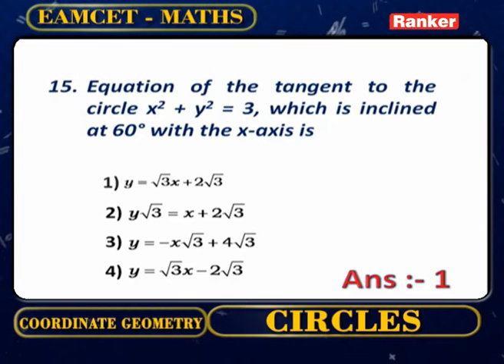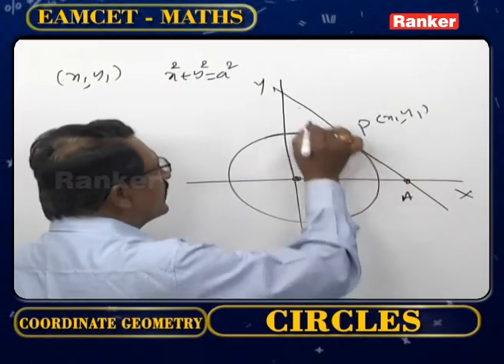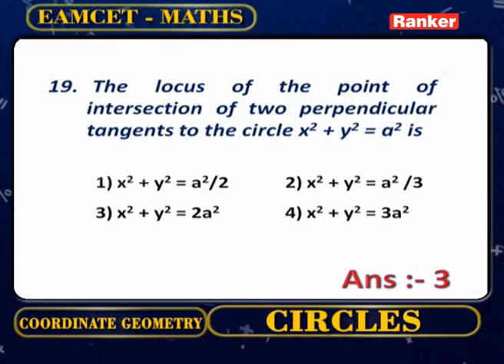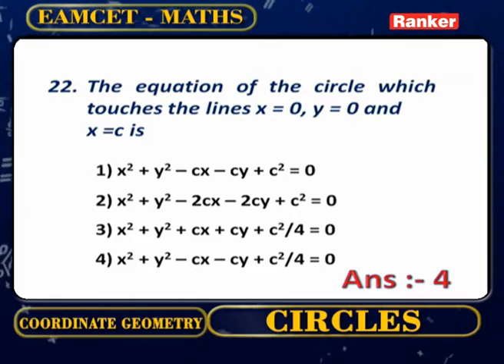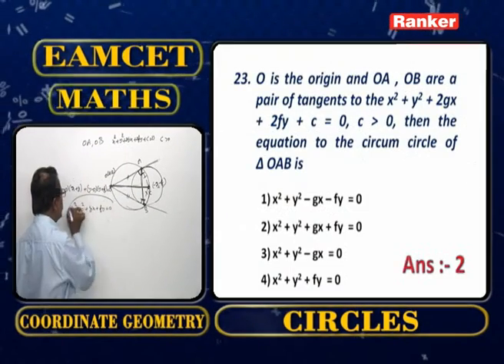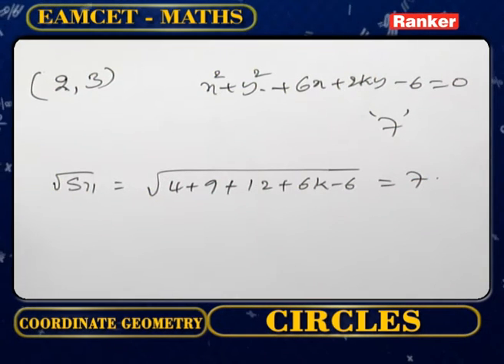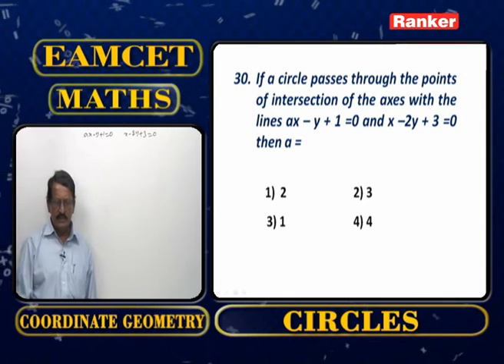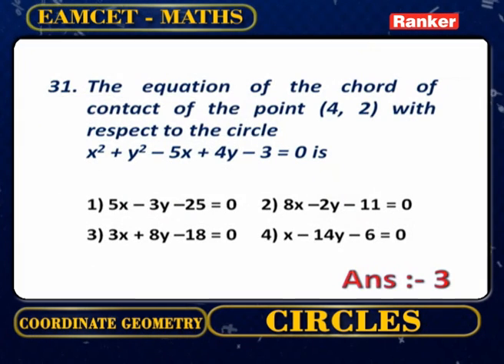CRICLES | COORDINATE GEOMETRY| JEE(MAIN)|EAMCET| INTERMEDIATE | PART 2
This lecture video primarily deals with Coordinate Geometry (Circles) Part 2

AP EAPCET # Rankers Learning # NEET # JEE # TS EAMCET # Coordinate Geometry # Circles # EAMCET Mathematics